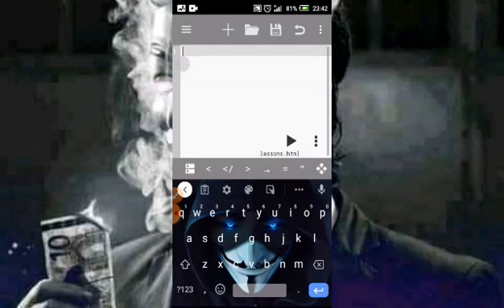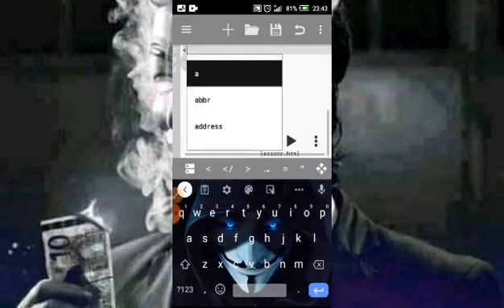Creating A Website Using Html And Css With Mobile Phone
If you have no laptop, no problem, in this video we would be teaching you how to create a  using HTML and CSS on Android phones.

And  if you have any complain just out it on the comments section.
Next course:
1.ethical hacking
2. CSS programming
3. JavaScript